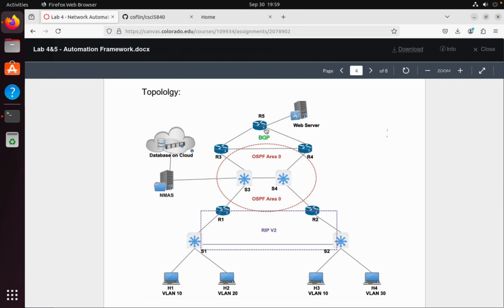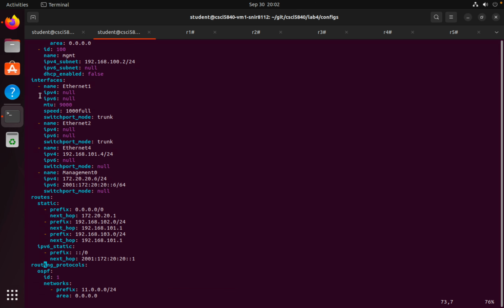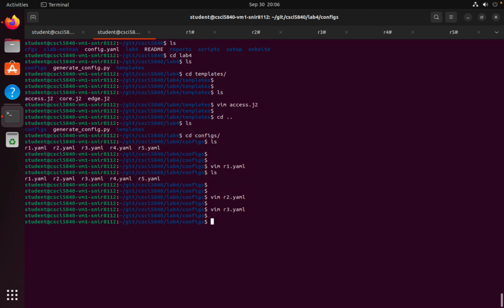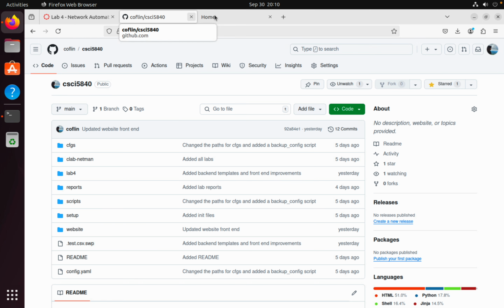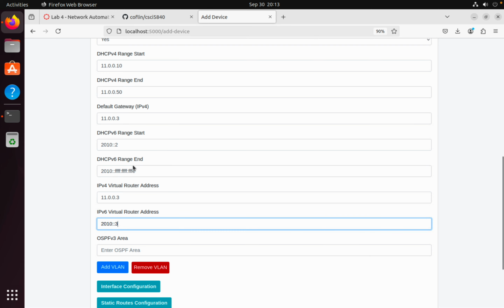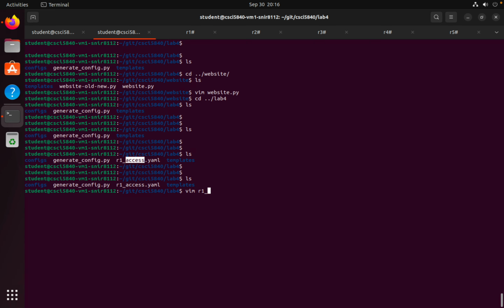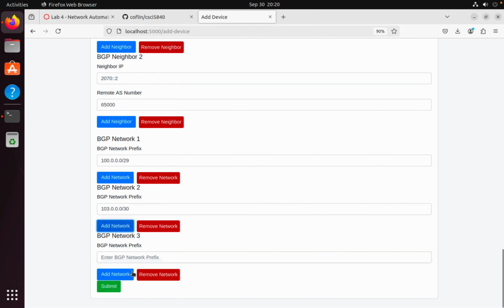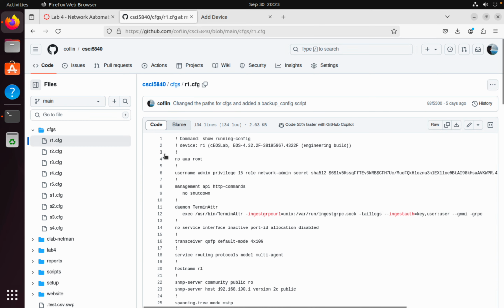4 Automation Framework Part 1